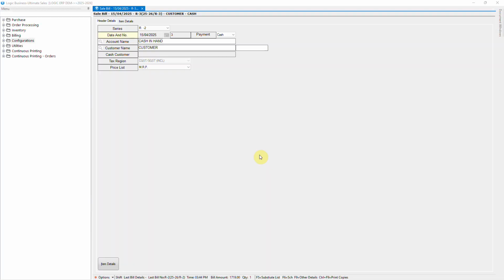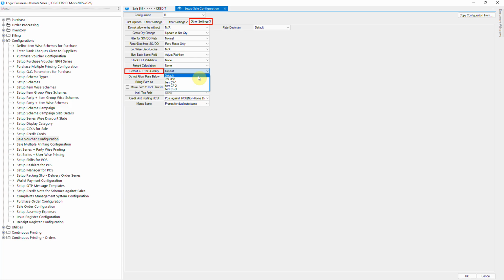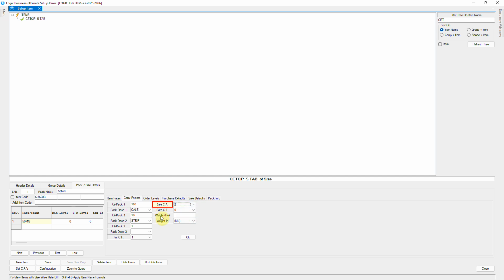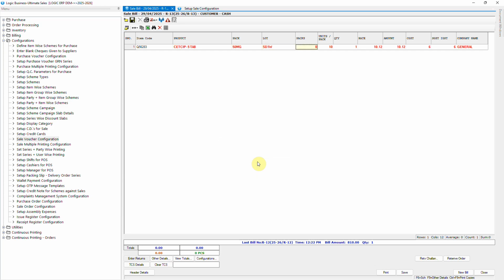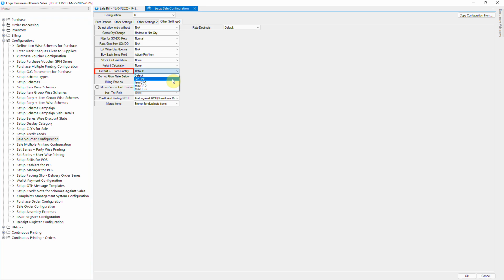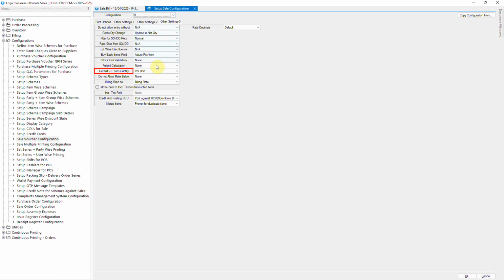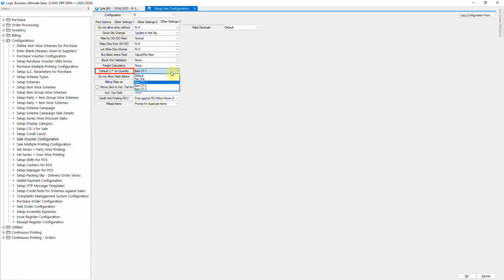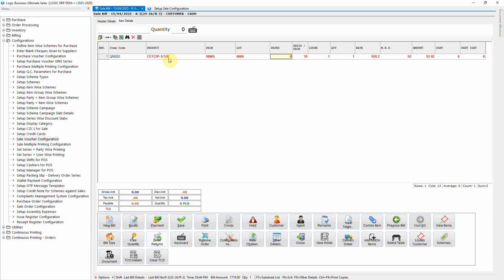How to Configure Default Quantity Conversion Factors in Sale Bill ?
In this video, learn how to configure Default Quantity Conversion Factors in the Sale Bill window within LOGIC ERP Software. We'll guide you step-by-step on how to set conversion methods like Default, Per Unit, or specific Item CF values to ensure accurate quantity handling during billing.

Precision in Every Bill—Configure Default Quantity Conversion Factors in Sale Bill within LOGIC ERP Software!

00:10 Overview
00:18 Open Sales Voucher Configuration
00:22 Select Billing Series
00:24 Default CF for Quantity
00:35 Default (Item Level CF Selection)
00:43 Define Conversion Levels in Item Master
01:14 Billing Test
01:41  Default CF as Per Unit
01:49 Unit Per Pack Calculation in Billing
02:09  Item CF1 from Item Master
02:27 Verify CF1 Using F5
02:38  Item CF2 from Item Master
02:48 Verify CF2 in Sale Voucher
03:12 Conclusion